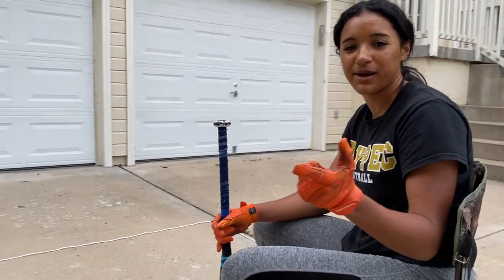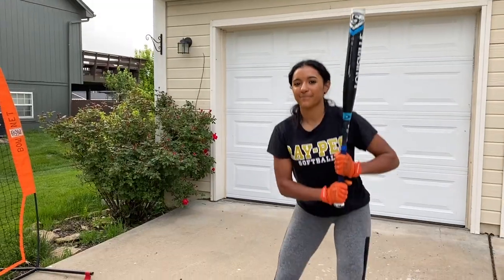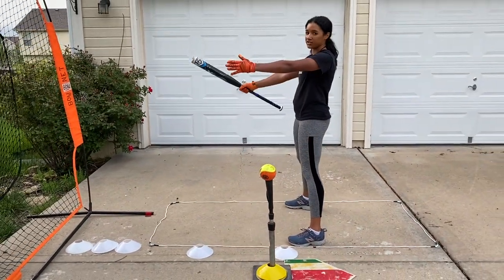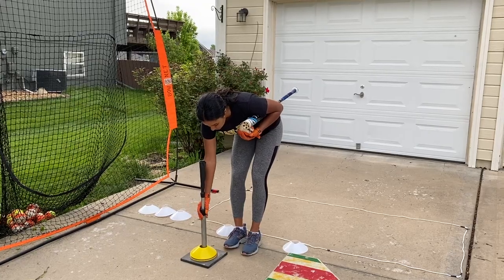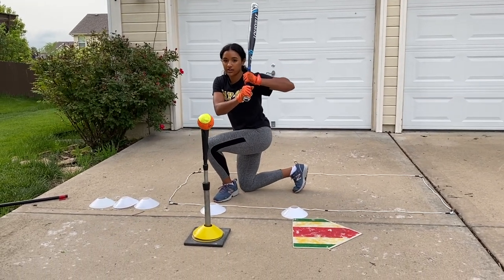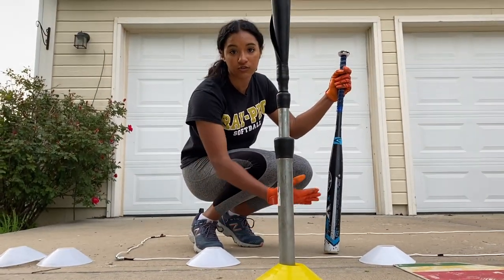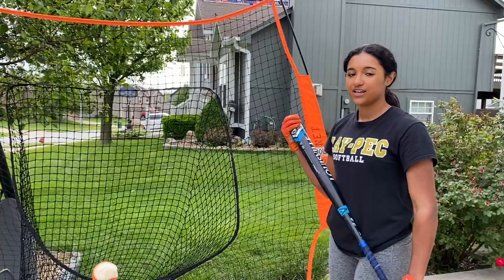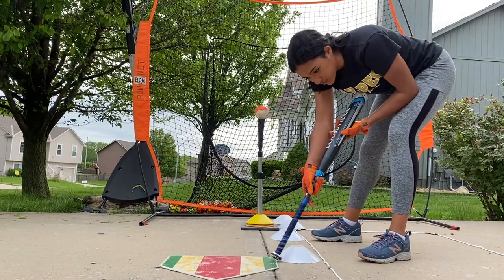Hard Slapping Drills to Increase Power: Softball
True Triple Threats bring the POWER to the short game. Slappers are the speedy kids who "Set The Table"...but now you can "Feed The Family" too!

Grab your net, T, and cones to work on Crossover Progression drills designed to engage your lower half to increase your power at the plate. Then we move into contact points. Picking up pitch location early can make or break your power game. Outside pitches are in our comfort zone, hunting that middle/middle pitch, and understanding the fundamentals of the inside pitch to cause the most damage to a defensive shift.

Wait...What is SLAP HITTING???
For anyone stumbling across my channel who doesn't know what a Slap Hitter is, WELCOME! You are in for a speedy treat. Slappers are the fast, lefties that you see running through the box while they are hitting. Here is a quick video from Natasha Watley (2x Olympian Slapper, UCLA).

My true inspiration comes from my mom (lifelong coach) and India Chiles from Slapper Nation/Tennessee who both played a tremendous role in my progress as a triple threat.

Stay healthy and HAPPY on quarantine...and see you hitting the dirt soon.